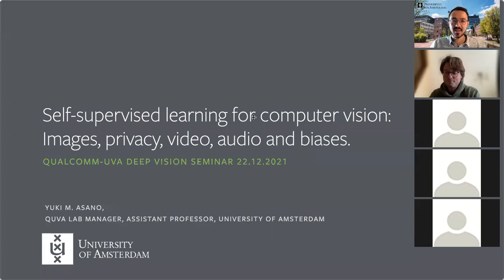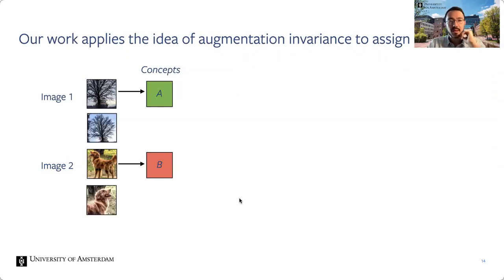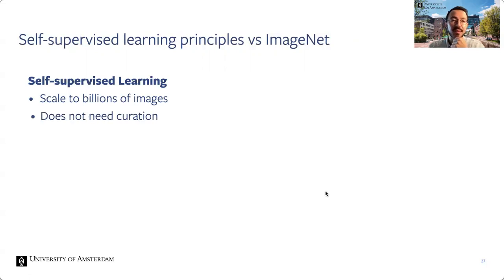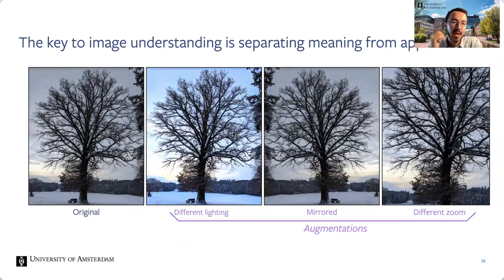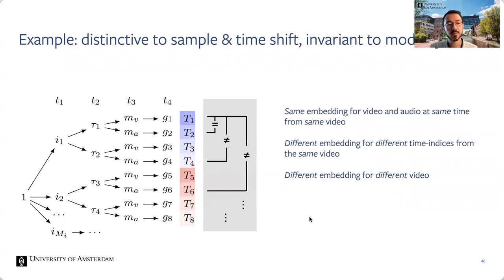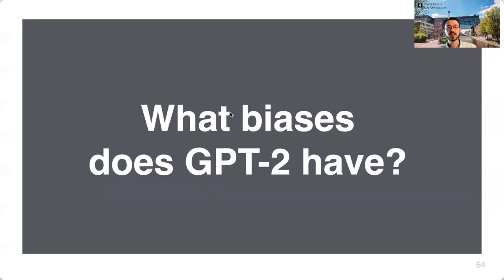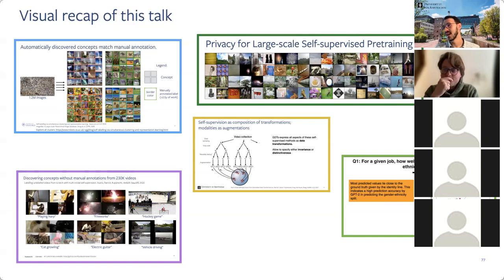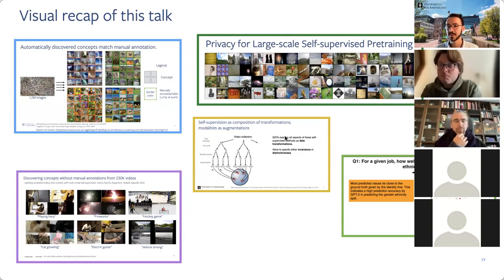Self-supervised Learning for Computer Vision by Dr. YM. Asano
Title: Self-supervised Learning for computer vision.

Content:
00:00 - Introduction to self-supervised learning
05:29 - Self-Labelling via simultaneous clustering and representation learning
13:37 - PASS: An ImageNet replacement for self-supervised pretraining without humans
23:52 - Labelling unlabelled videos from scratch with multi-modal self-supervision
29:44 - On Compositions of Transformations in Contrastive Self-Supervised Learning
35:28 - Bias Out-of-the-Box: An Empirical Analysis of Intersectional Occupational Biases in Popular Generative Language Models
46:13 - Recap
47:31 - Q&A

Abstract: In this brief talk I will give an overview of my research on self-supervised learning (SSL) for computer vision. We will dive into how clustering can be combined with representation learning using a single loss and how semantic the resulting clusters are (ICLR'20). Next, we take a look at how clustering can be generalized to audio-visual datasets (NeurIPS'20) and how many SSL pretext tasks can be expressed using a single contrastive framework that only distinguishes between transformations to be invariant, or variant to (ICCV'21). Finally we talk about two works that tackle ethics & privacy in AI: first, an analysis of language models "out-of-the-box" with regards to their intersectional biases in the context of occupations (NeurIPS'21) and second, a novel large-scale dataset without any pictures of humans as a more privacy-secure replacement for ImageNet for the purpose of developing self-supervised pretraining methods (NeurIPS-Data'21).